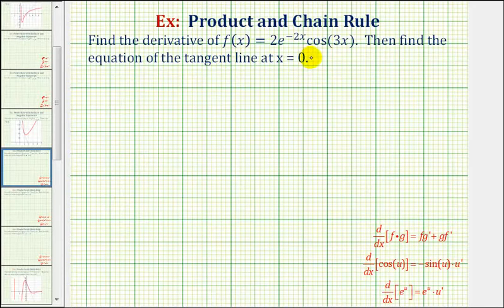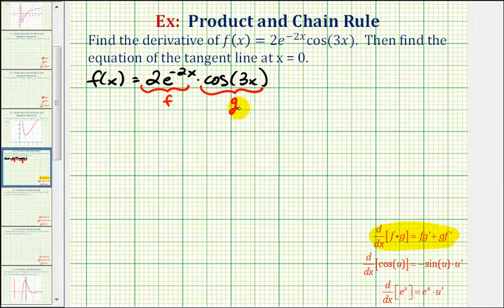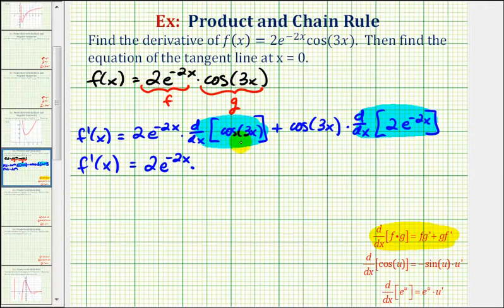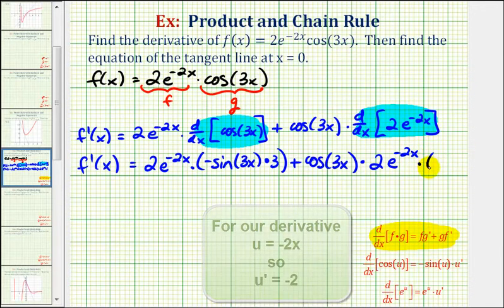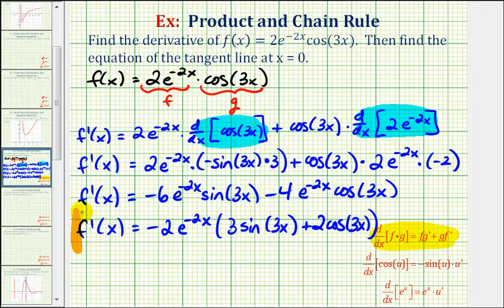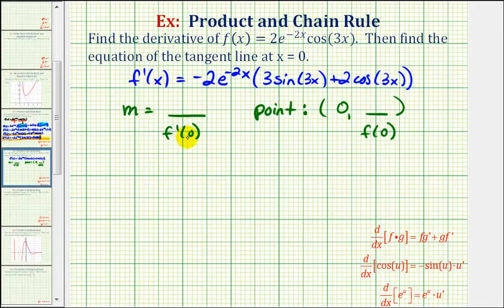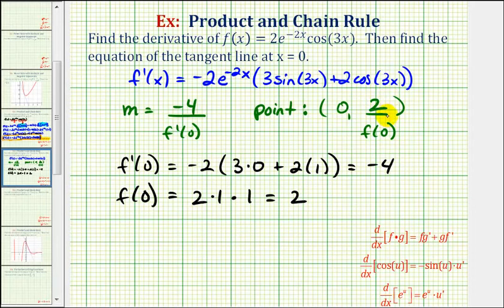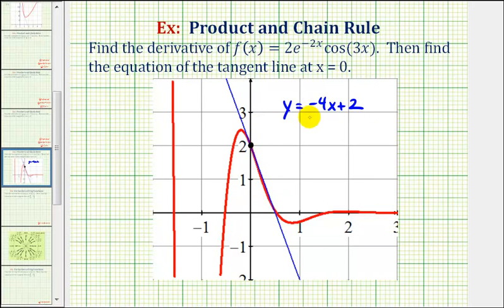Ex: Find a Derivative and Equation of Tangent Line Using Product and Chain Rule (Exp*Trig)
This video explains how to find a derivative and equation of a tangent line for a function that requires the product rule and chain rule  The given function is an exponential function times a trigonometric function.